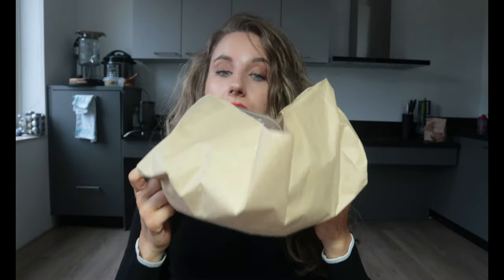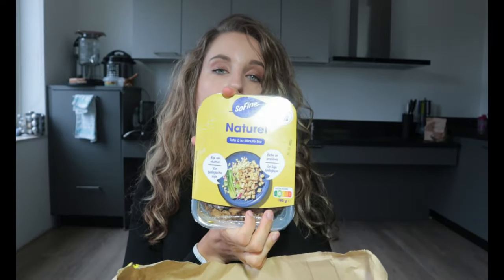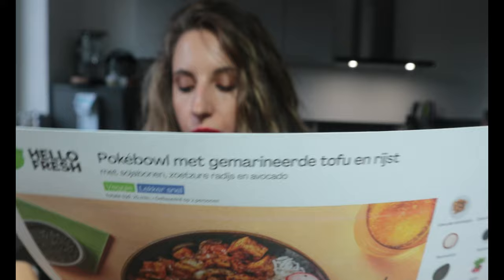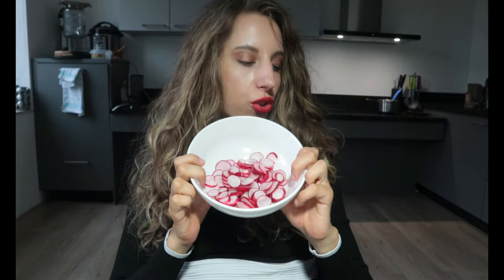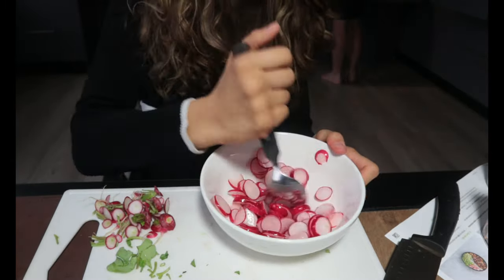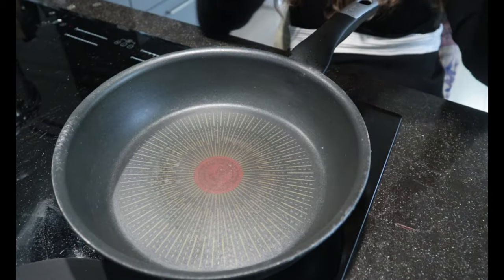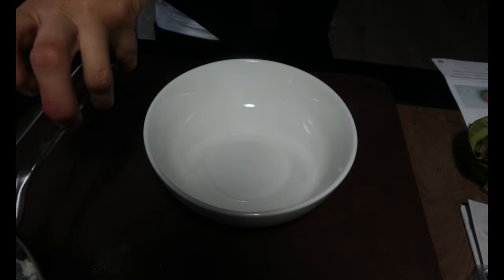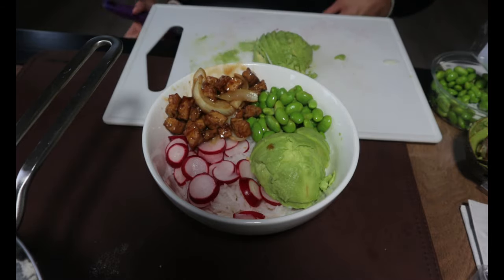Cook with Sandra | Poke bowl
This is another video where I'm cooking with you an receipt from Hello Fresh.